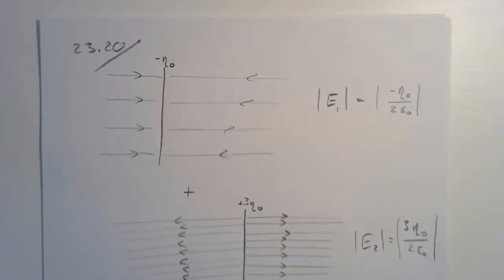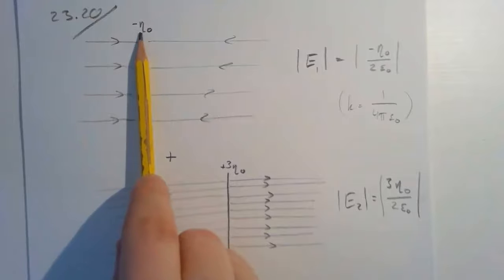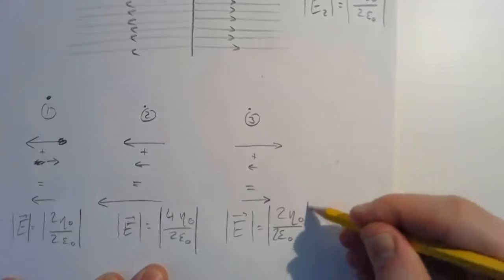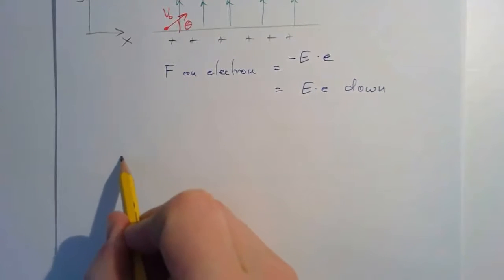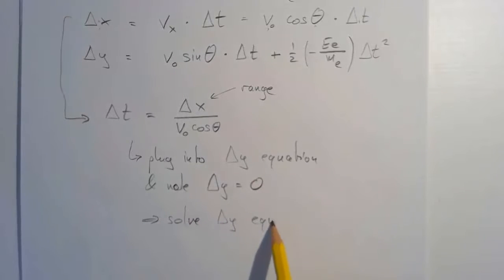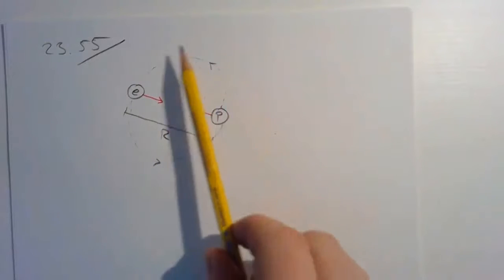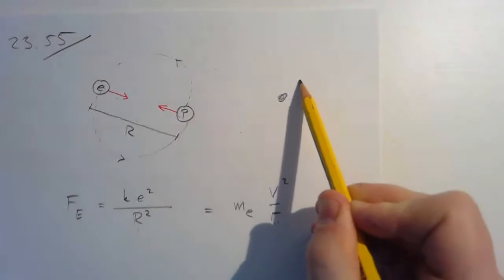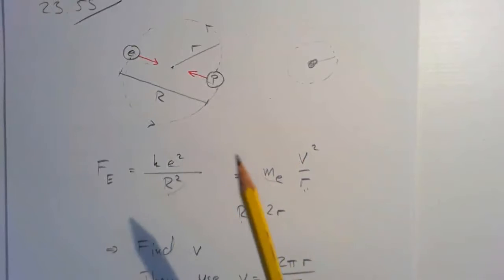162 Chapter 23 Homework Review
I go through problems 23.20, 23.52 and 23.55 from the first homework set.